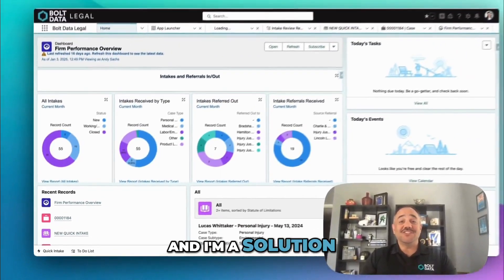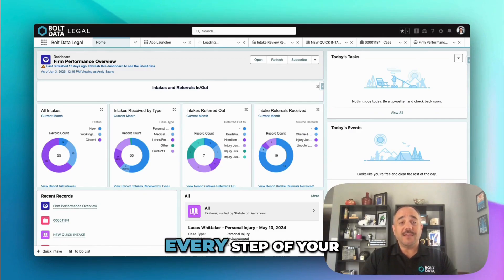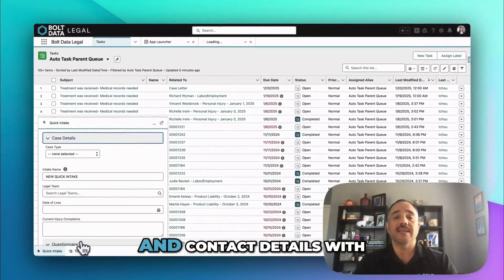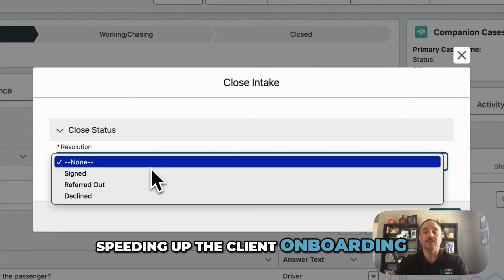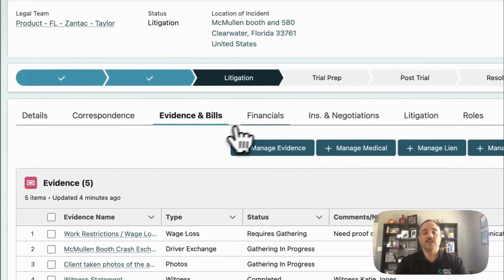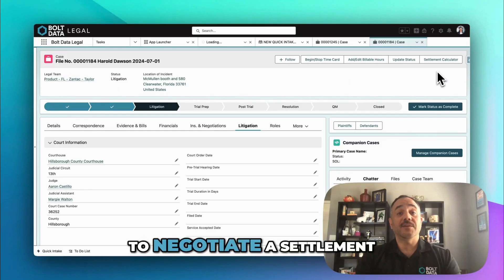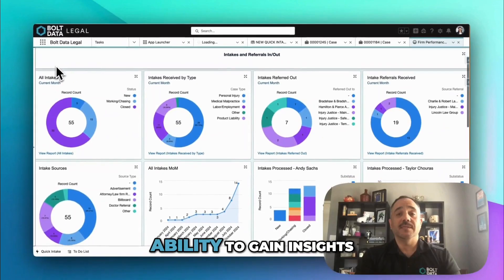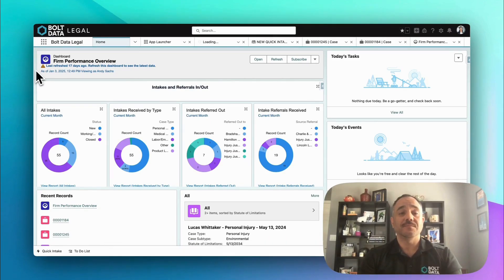Fully Customizable Case Management on Salesforce | 3-Min Demo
See how Bolt Data Legal, a fully customizable case management solution built on Salesforce, streamlines legal operations. In this 3-minute demo, Orlando, Solution Architect at Bolt Data, walks through key features that help law firms manage cases efficiently, automate workflows, and enhance collaboration.

- Built on Salesforce for security & scalability
- Customizable to fit your firm’s needs
- Automates case tracking, document management & more